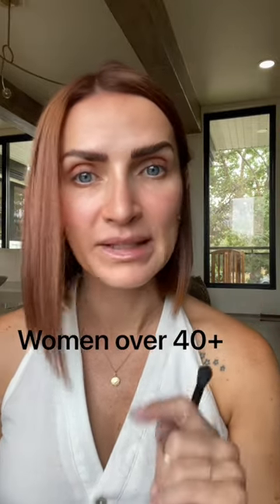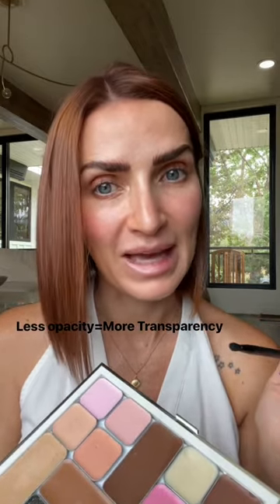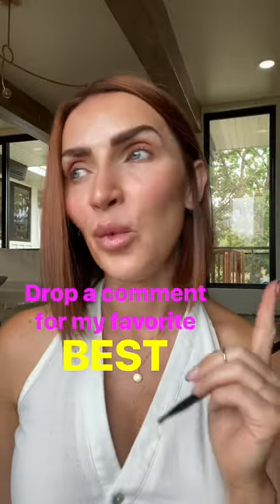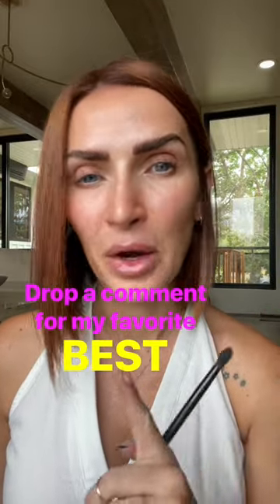The best under eye concealer!